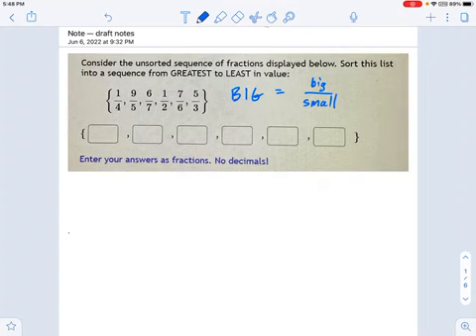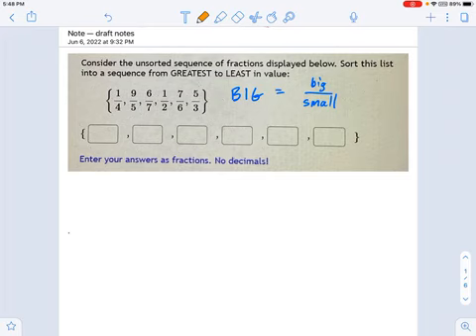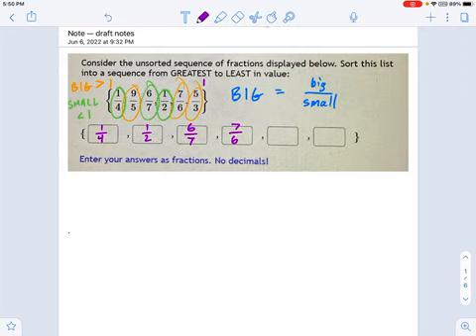SM3.00.22 -- Ordering Fractions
Murphy Math --
Ordering fractions by size